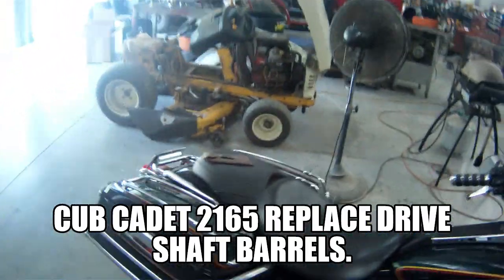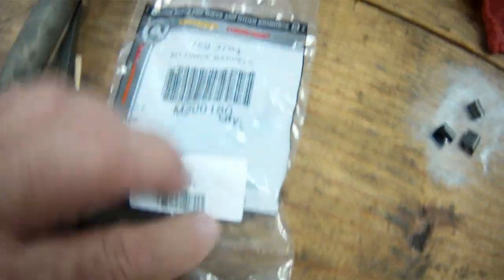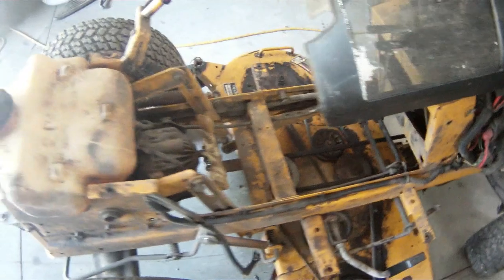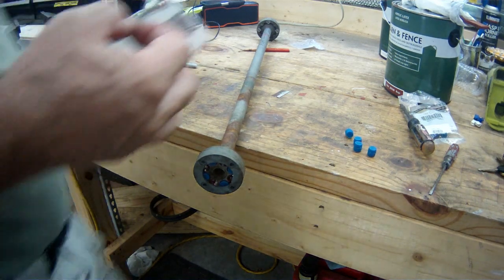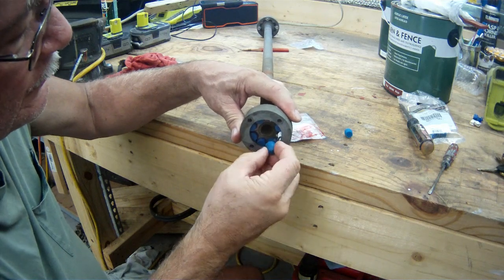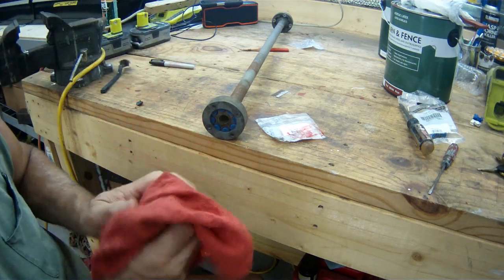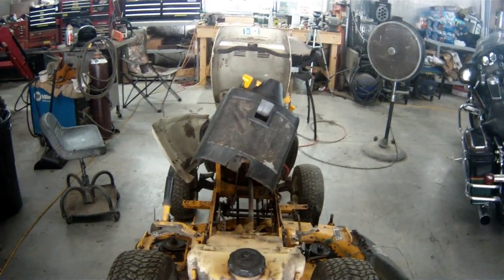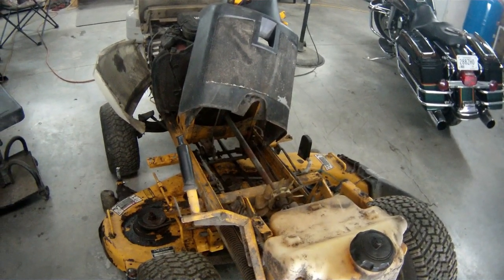Cub Cadet 2165 How to replace Drive Shaft Barrels .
Ok  here is yet another unplanned on & off 3 day job. My 21 year old Cub Cadet  2165 blew out the drive shaft barrels going up a hill while mowing my weeds. If U have one of these 2000 series MTD Cubs this is how & what U will go through to replace them. There is no short cut to get to the shaft I tried. About $40 in parts. This job is all labor.